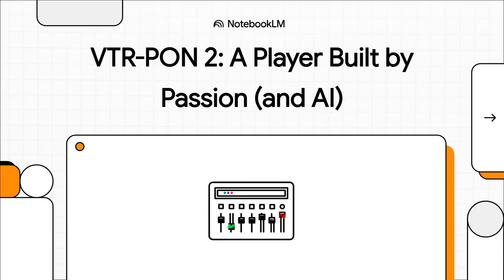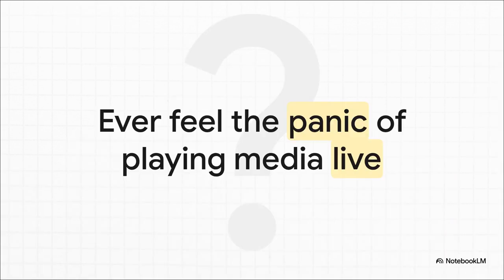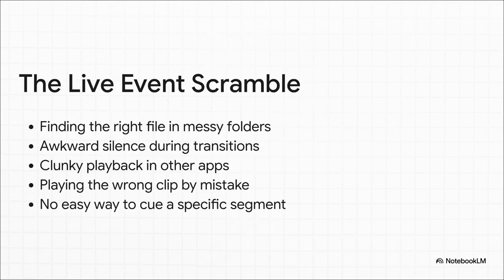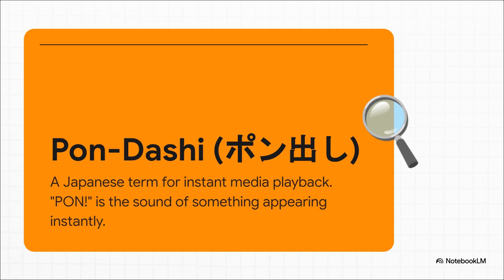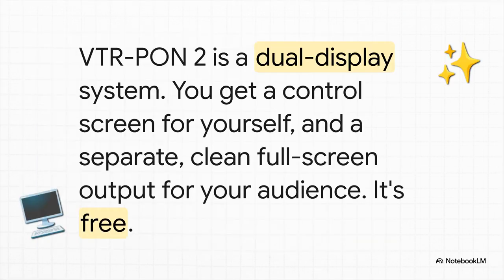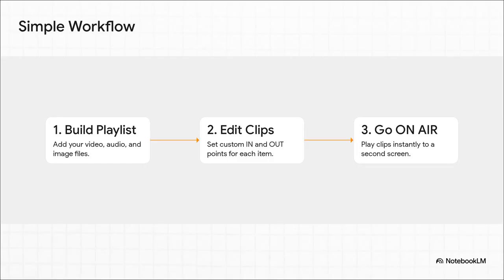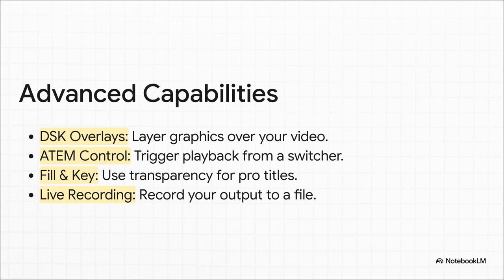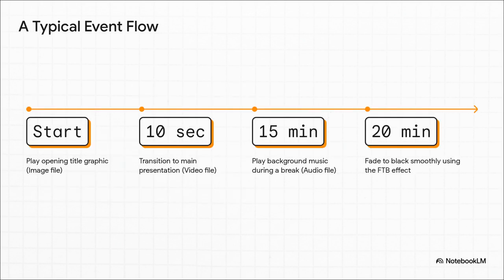VTR-PON 2 A Player Built by Passion and AI1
VTR-PON2のダウンロードはこちらから